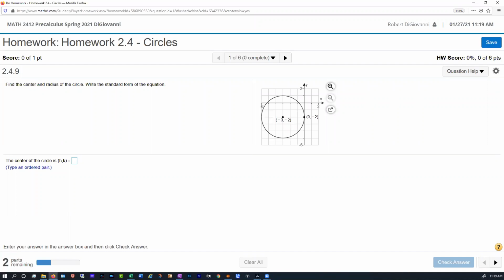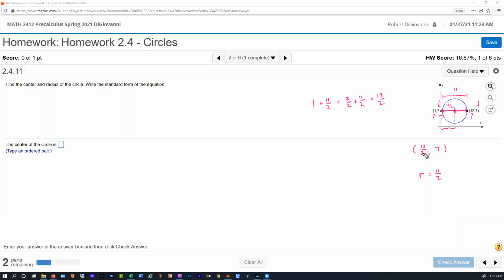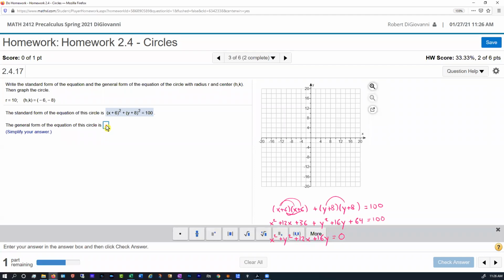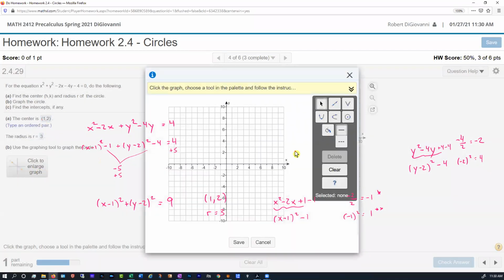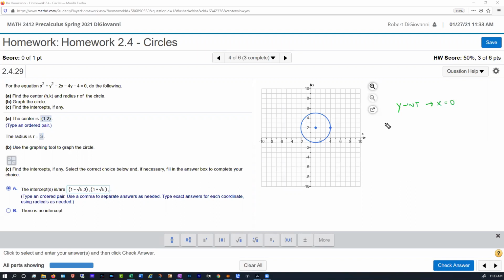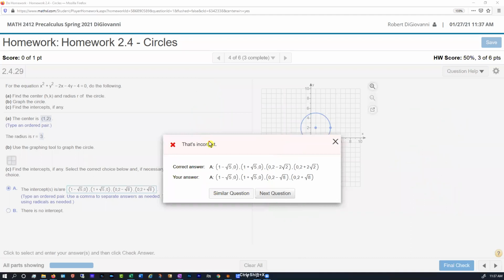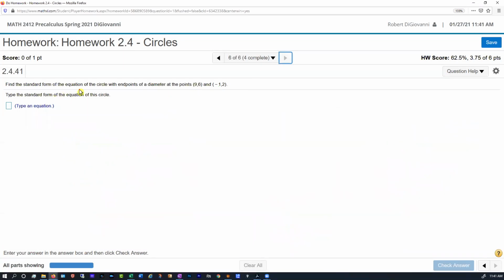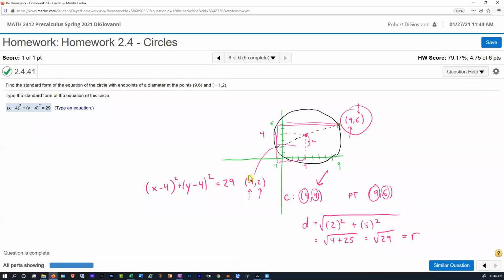2412 3.5 HWsoln